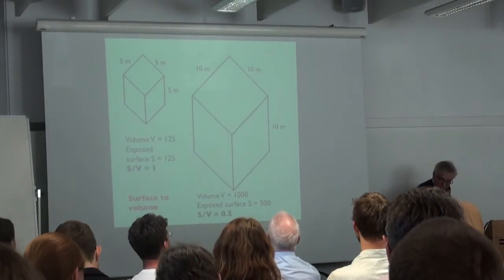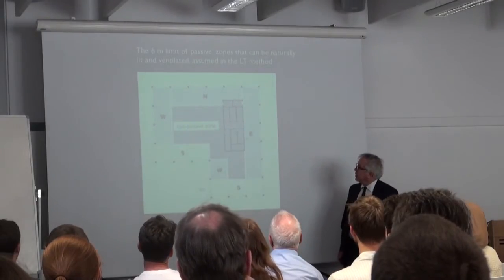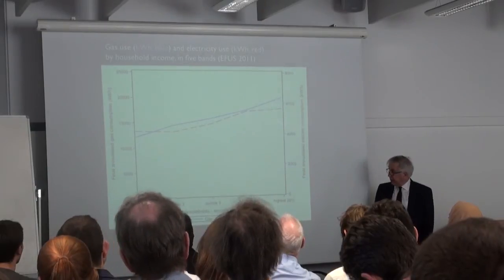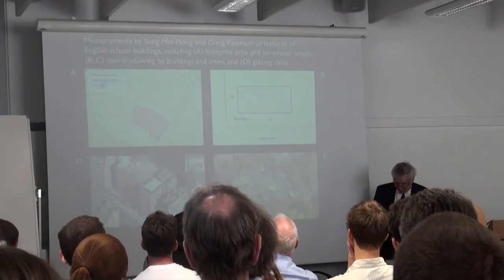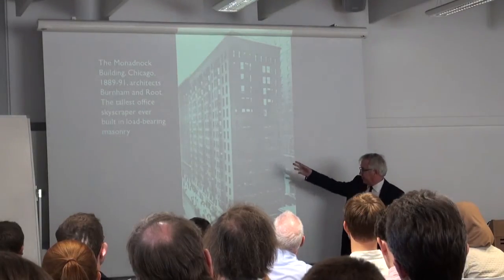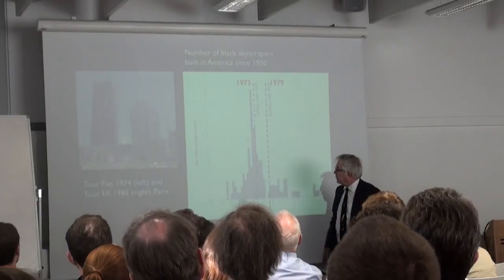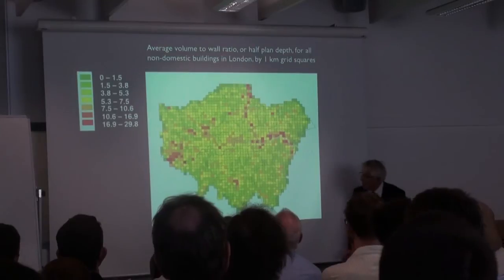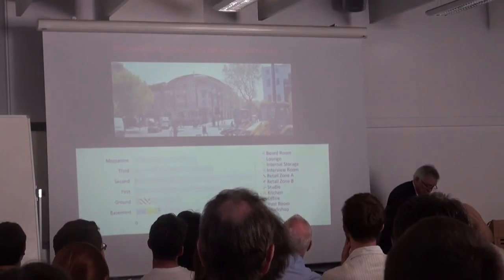UCL-Energy seminar: 'Energy and built form: geometry and history', Prof Philip Steadman, UCL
How do the forms of buildings affect their use of energy? This talk will survey evidence from a number of studies using different measures of building geometry: the ratio of exposed surface area to volume, plan depth, and complexity of plan shape. The emphasis will be on actual rather than modelled consumption. Examples will be drawn from housing, schools, hospitals and offices. Some brief histories will follow changes in the characteristic forms of these types of building over the last hundred years. These histories remain relevant to today, since a large part of the current building stock is old. The talk will conclude with an analysis of the effect of built form on gas and electricity use across the whole of London; and with some indications of how such relationships might be studied in new research in the near future.

Philip Steadman is Emeritus Professor of Urban and Built Form Studies in the Bartlett School of Graduate Studies, and Senior Research Fellow in the UCL Energy Institute. He has studied energy use in the building stock of Britain since the 1990s. He has also worked extensively on geometry and architecture. His latest book is Building Types and Built Forms (2014).